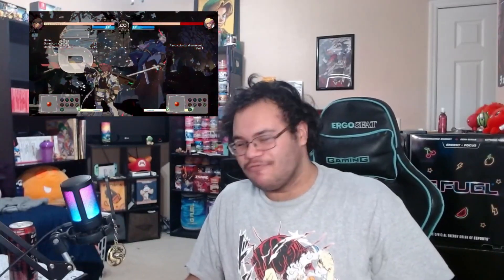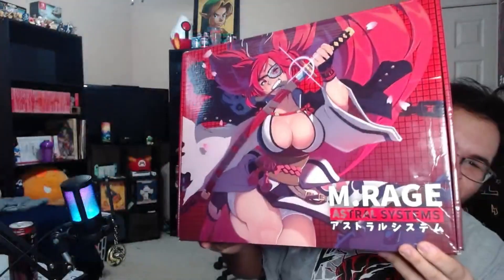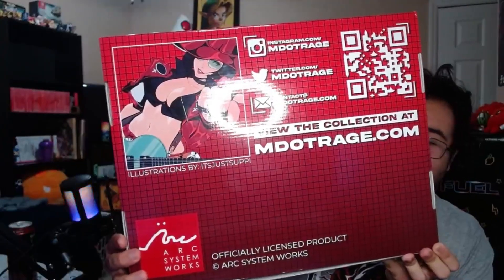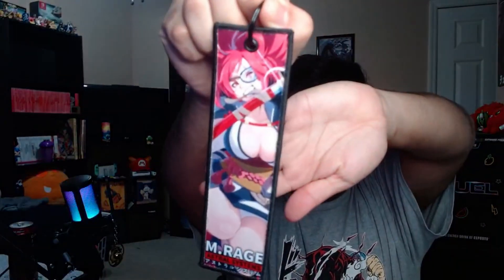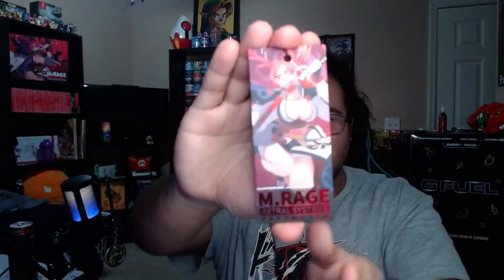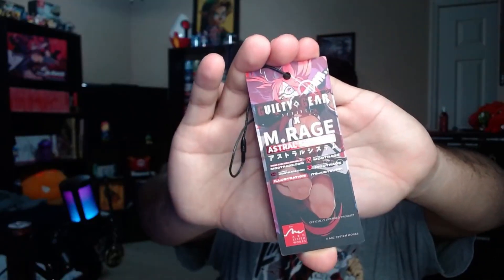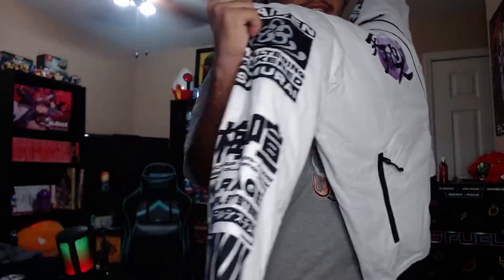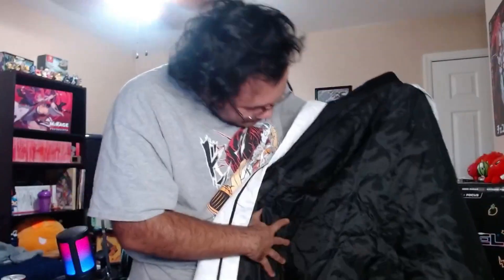UNBOXING AN OFFICIAL GUILTY GEAR BOMBER JACKET!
Hello everybody Apmix here and today I'll be unboxing the Baiken Bomber Jacket from M.RAGE's official collab with Arc system works' Guilty Gear Strive!